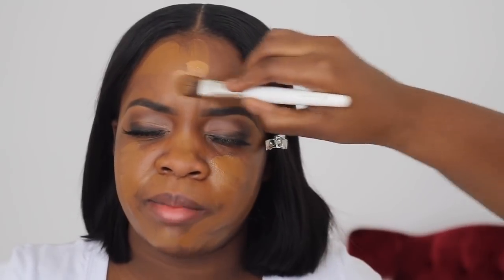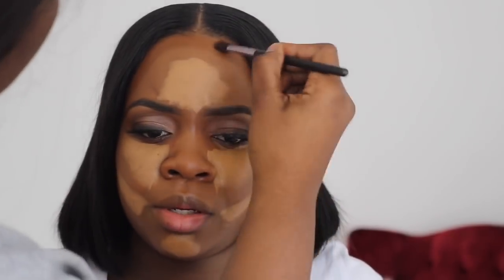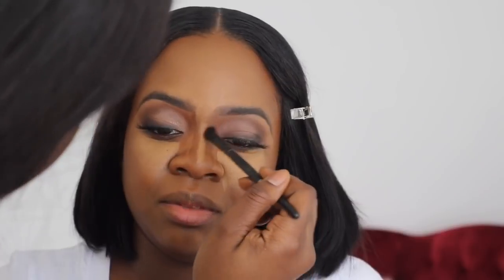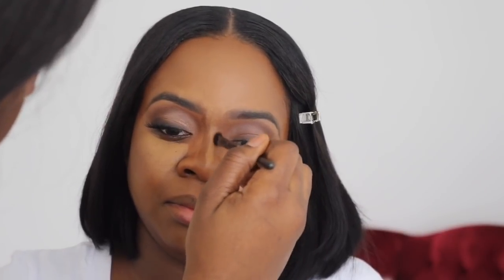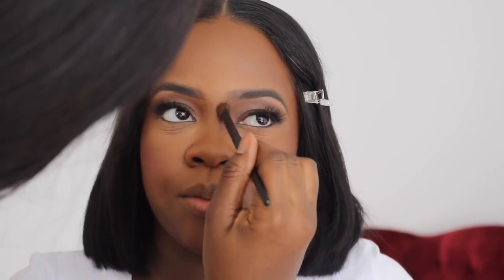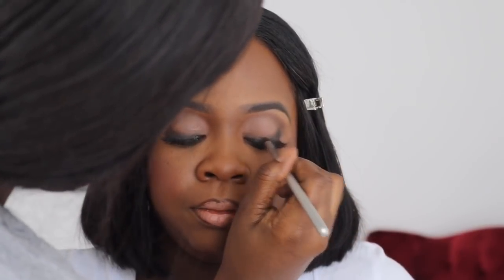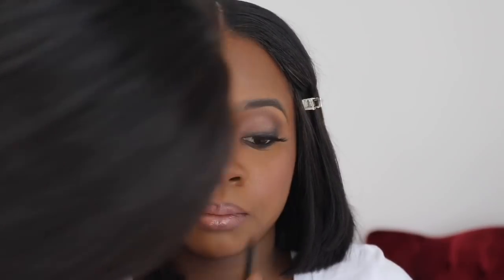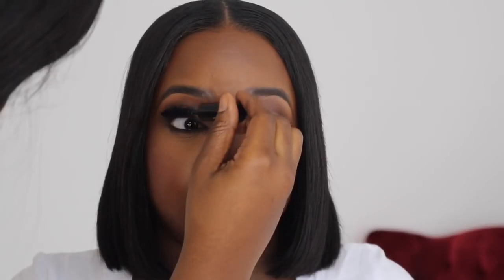Client Makeup Tutorial | Soft Sultry Glam Look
❤️ CLIENT MAKEUP TUTORIAL❤️

Skin Prep:
Embryolisse moisturizer

Eyes:
MAC Burnt Script
MAC Soft Brown
NARS Nightstar Eyeshadow
Ardell Double Up Demi Wispies

Face:
Lancôme Teint Idole Foundation
LA Girl Pro Concealer Fawn & Warm Honey
Williams Tuttle Cream Foundation to Contour
YSL setting powder 04
Dermablend Translucent Setting Powder
Fashion Fair Powder Kola
Covergirl Queen Ebony Bronzer
Milani Red Vino Blush
Bobbi Brown Bronze Glow Highlighter

Lips:
MAC Chestnut + Plum Lip Liner
Coloured Raine Sugar Liquid Lipstick

T A R T E  S H A P E  T A P E  C O N C E A L E R  V I D E O:

M U S I C:
Thotsgalore